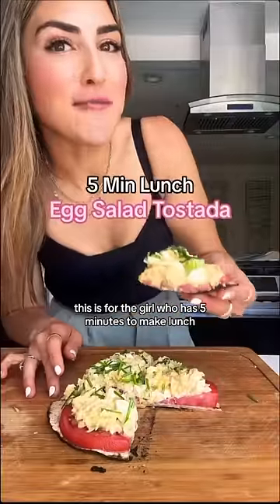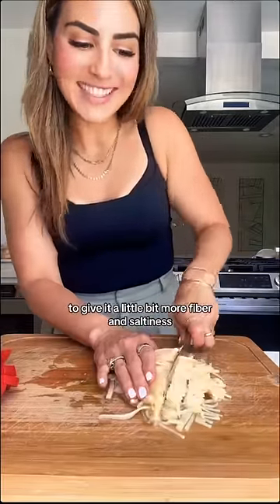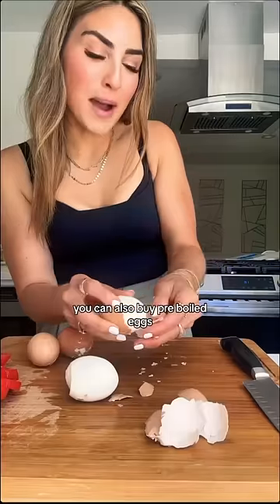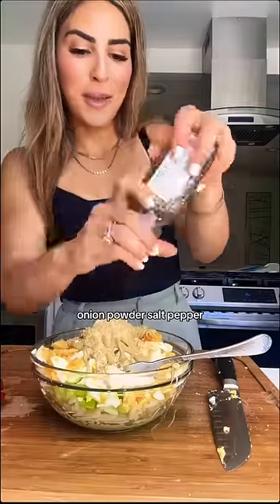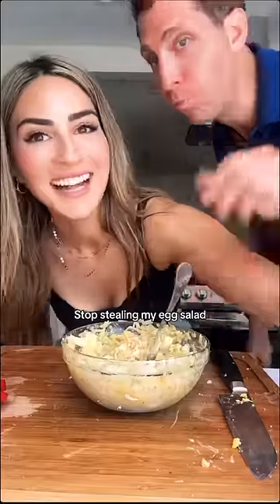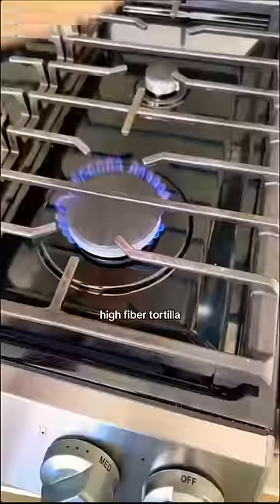Sometimes the quickest recipes are the most satisfying